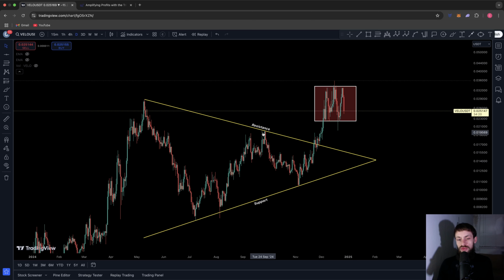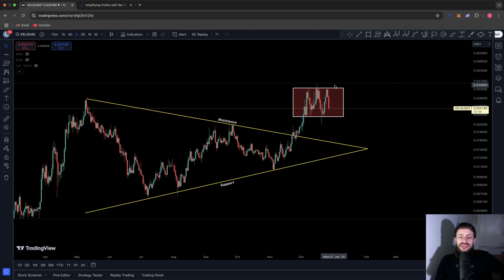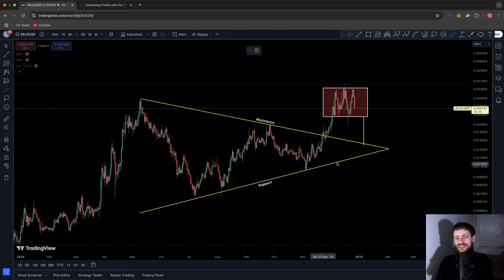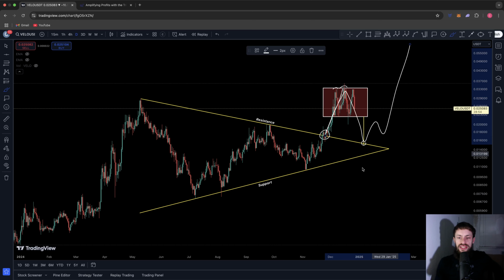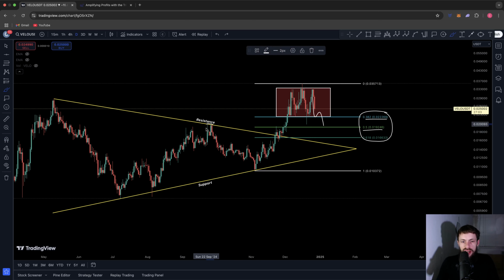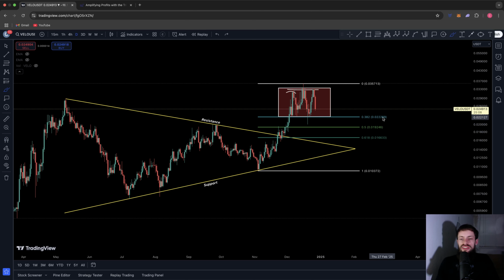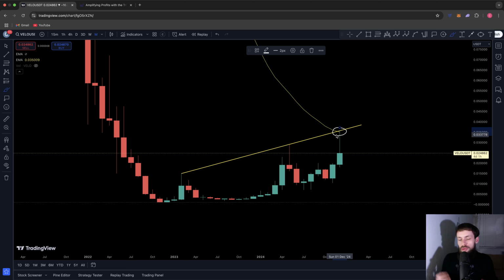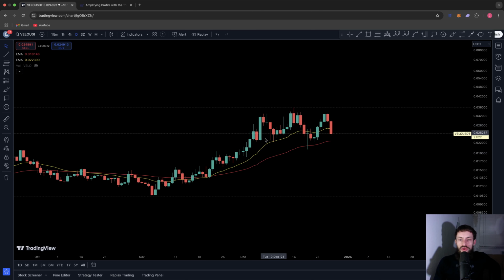$VELO : Triple Top Pattern